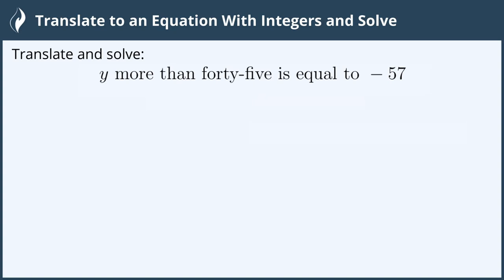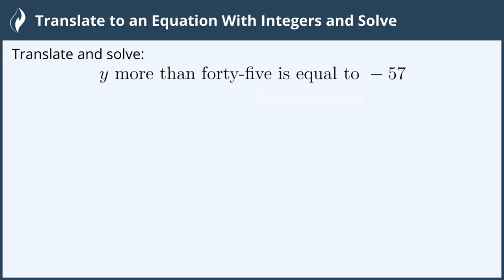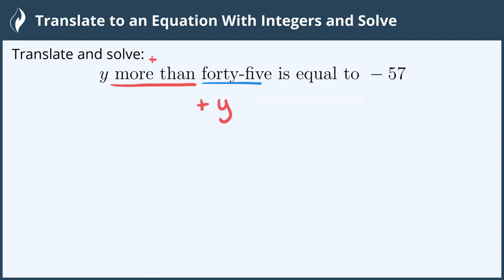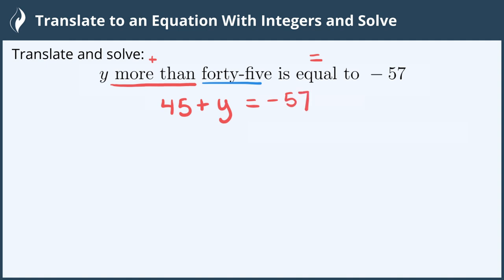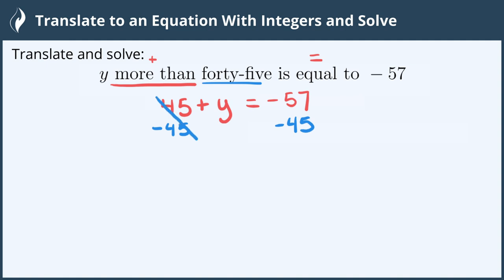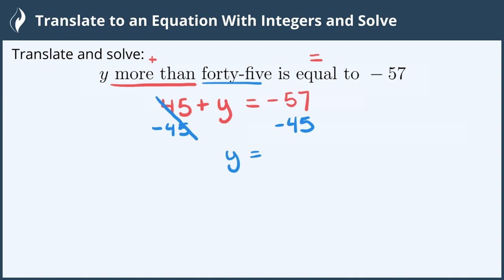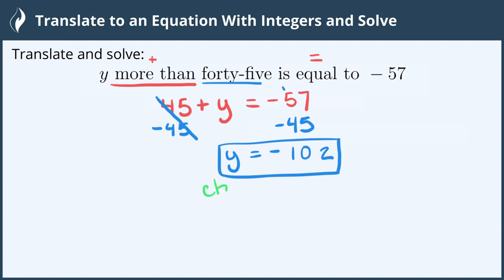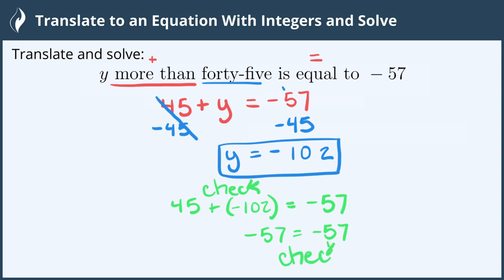Translate to an Equation With Integers and Solve - 2